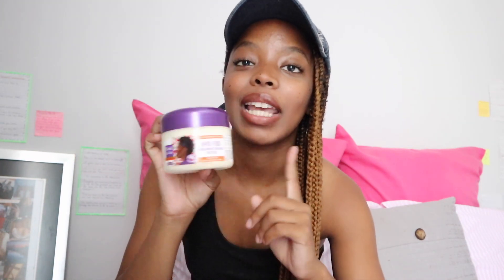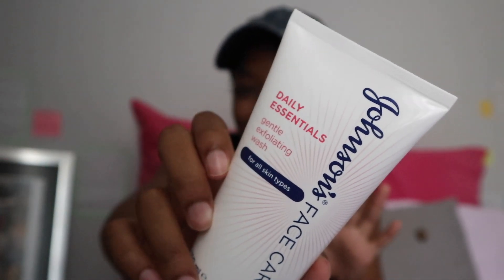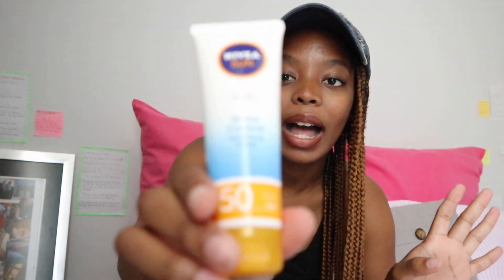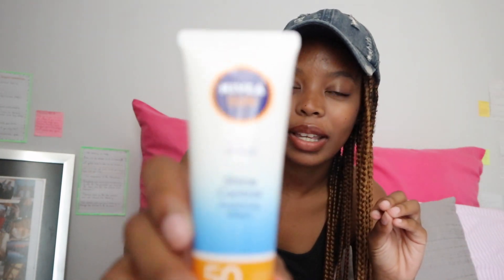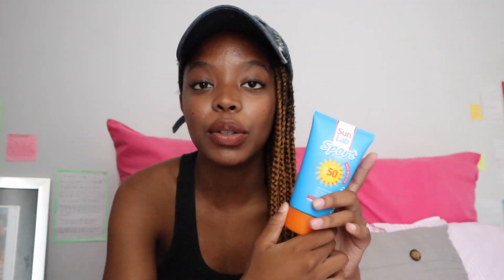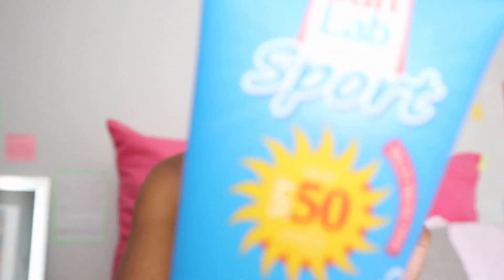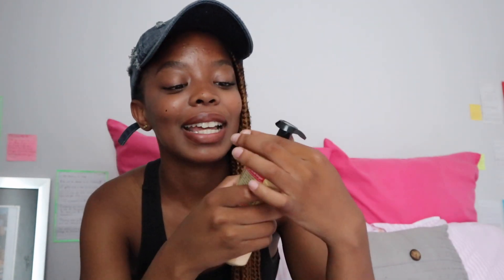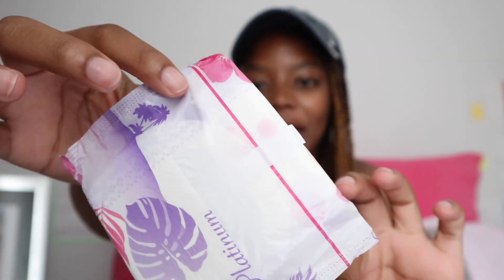Essential must haves self care haul | South African Youtuber | Rata K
Hey y’all so I made this self care video to inform and show y’all the products I got that  you guys can use for your srlf cate routine .